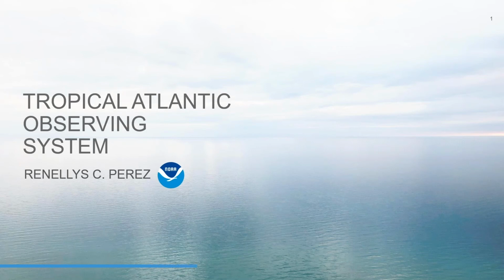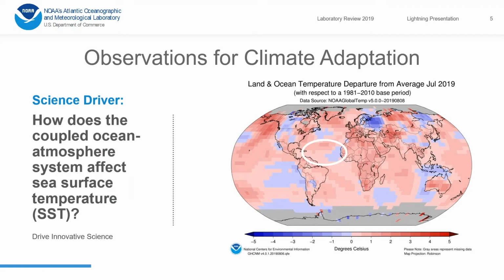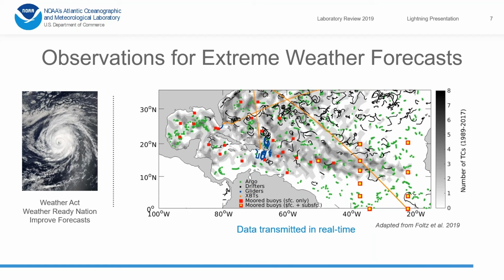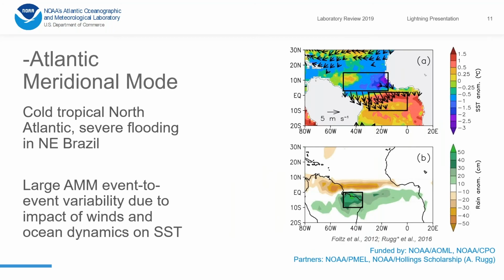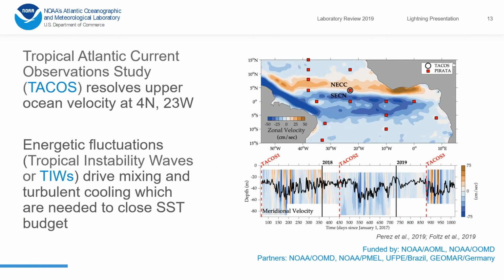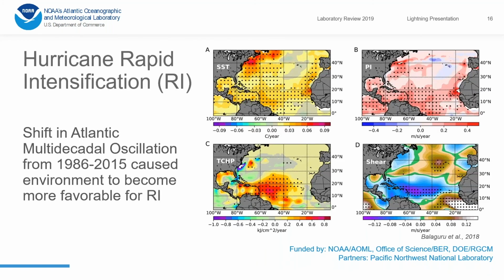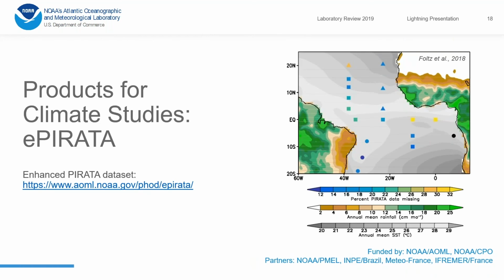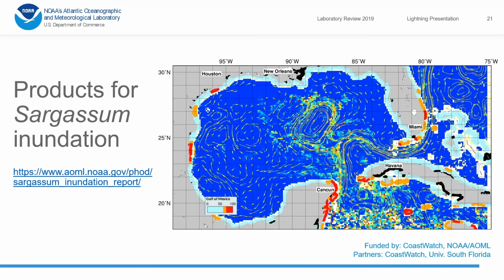The Tropical Atlantic Observing System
A presentation by Renellys Perez, November 2019.